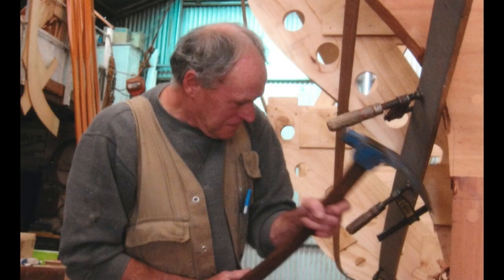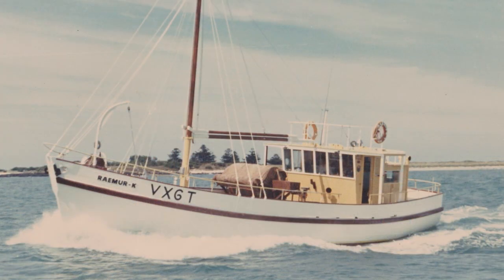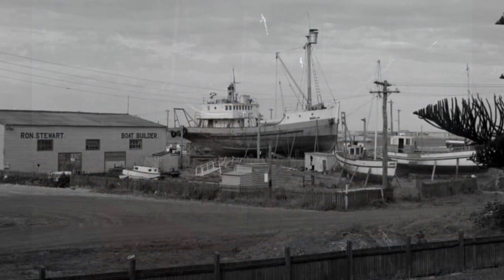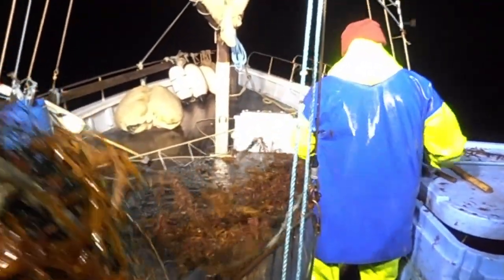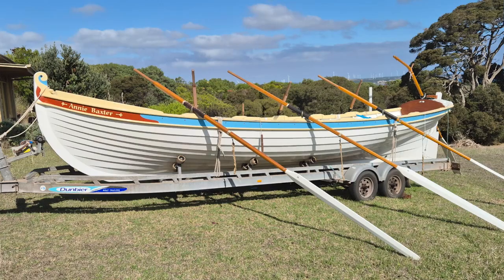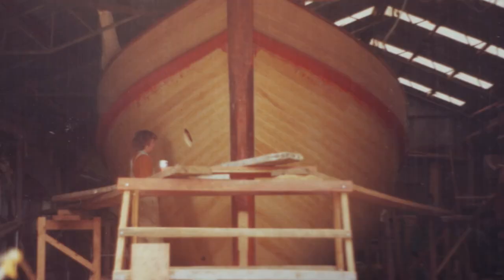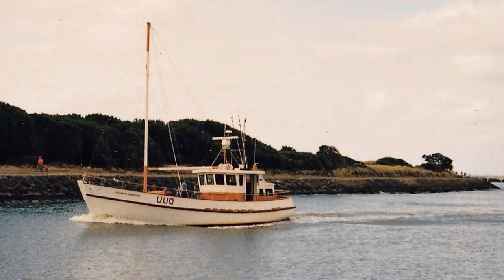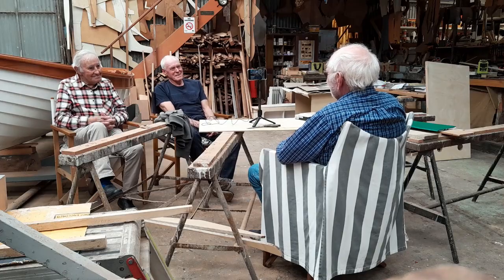A Chat With Garry Stewart. Master Boat-builder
Garry Stewart has become a legend in his own lifetime for his craftsmanship, building pleasure and fishing boats from 3 to 15 meters. His home port is Port Fairy in Victoria, Australia. He is still keeping busy at age 74. Duration 27 mins.